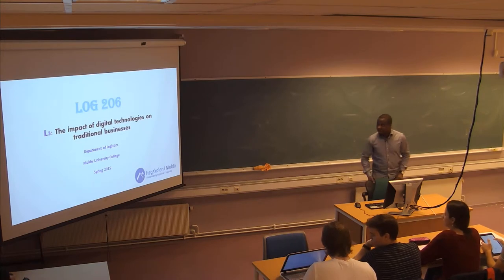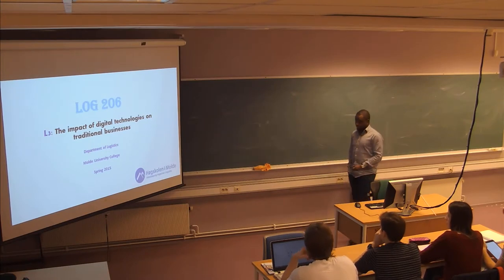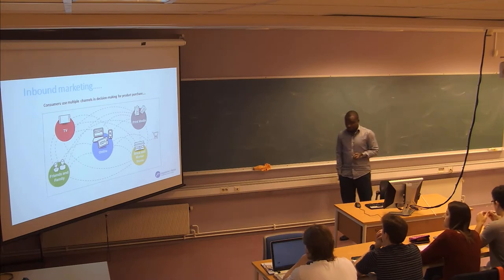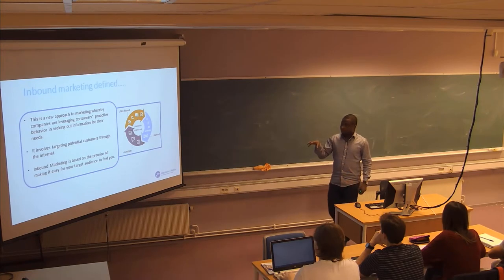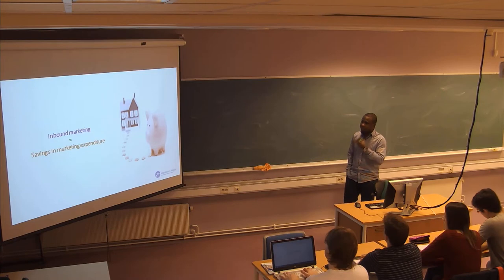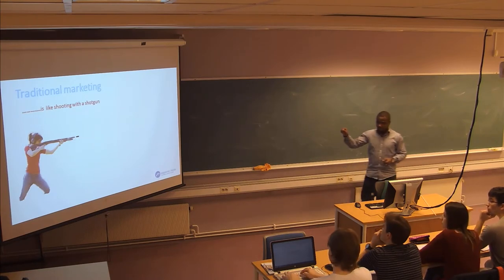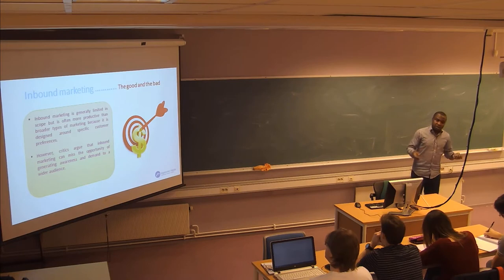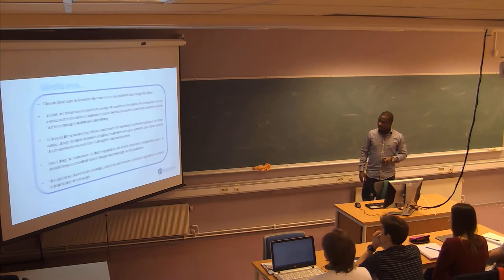01-F-03 Forelesning LOG206 (20. jan. 2015)